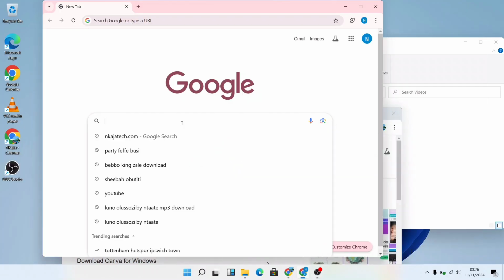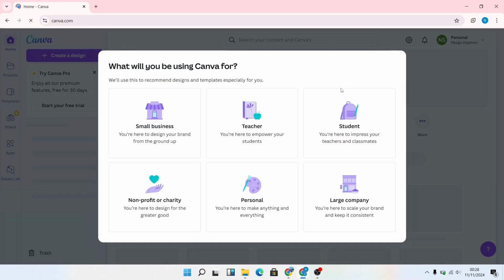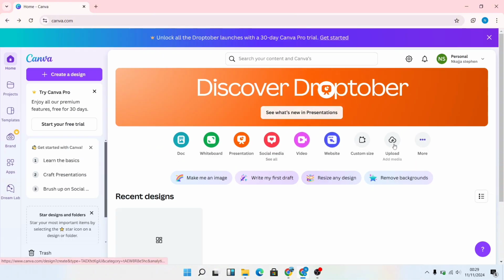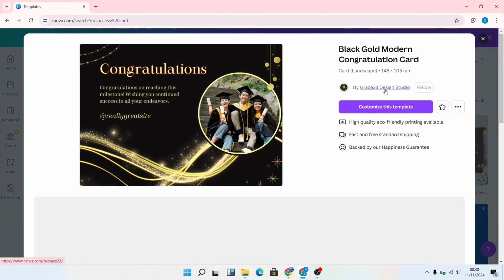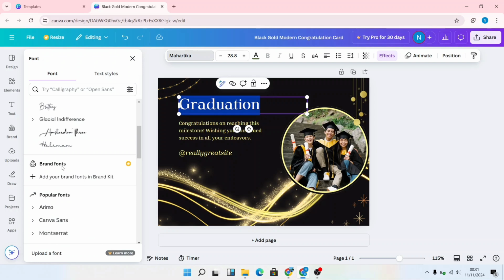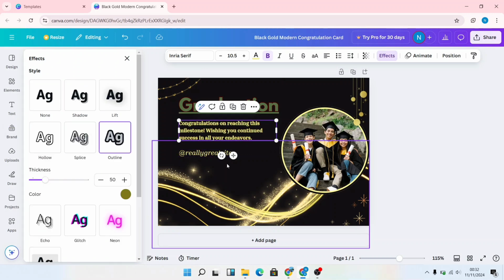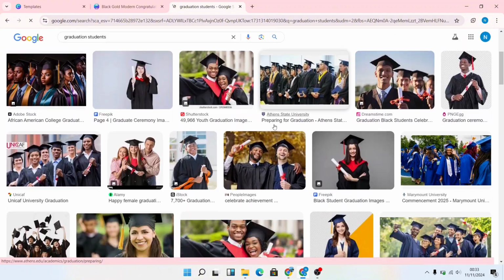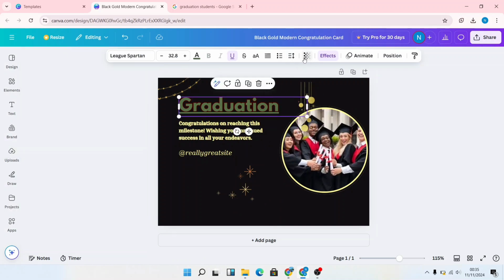Canva Video Tutorial for Beginners: Create Stunning Designs in Minutes (2024 Guide)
Welcome to this Canva video tutorial for beginners! Whether you're new to graphic design or just starting with Canva, this step-by-step guide will show you how to create beautiful visuals, videos, and animations easily and quickly. In this tutorial, we’ll cover everything from choosing the right templates to customizing designs, adding text, animations, and more.

Perfect for content creators, marketers, small business owners, or anyone who wants to design like a pro without needing any prior experience. By the end of this video, you'll be able to create stunning Canva designs and videos in just minutes!

What You’ll Learn in This Video:
Getting started with Canva’s interface
How to create professional-looking videos
Basic design principles in Canva
Tips for using Canva templates and elements
How to add text, images, and animations
Exporting and sharing your designsWelcome to this Canva video tutorial for beginners! Whether you're new to graphic design or just starting with Canva, this step-by-step guide will show you how to create beautiful visuals, videos, and animations easily and quickly. In this tutorial, we’ll cover everything from choosing the right templates to customizing designs, adding text, animations, and more.

Exporting and sharing your designs